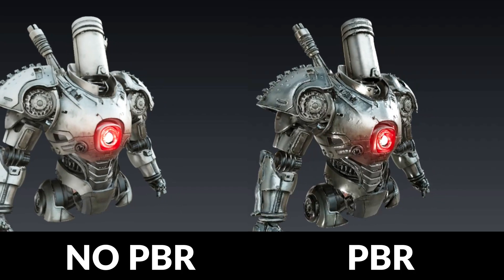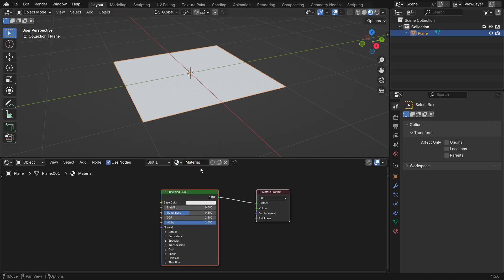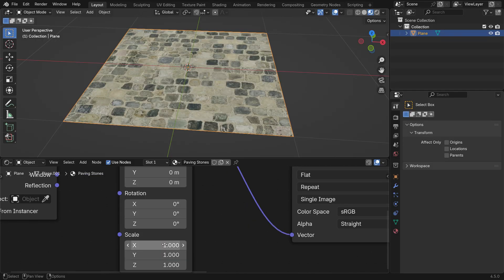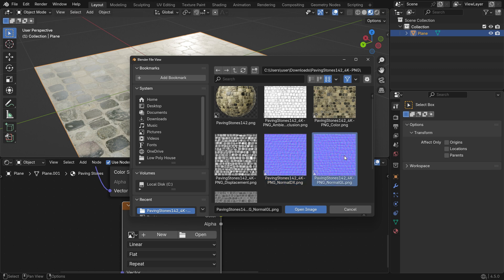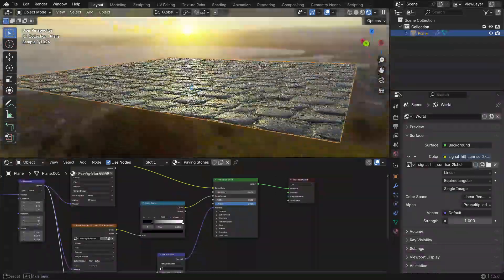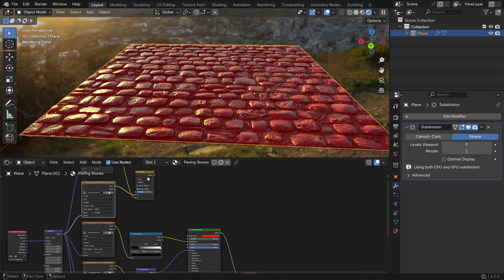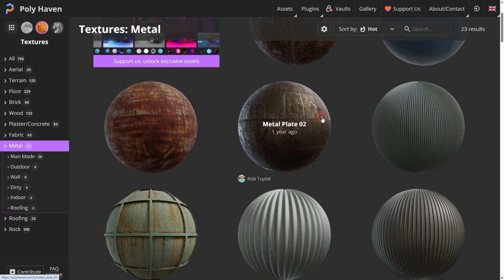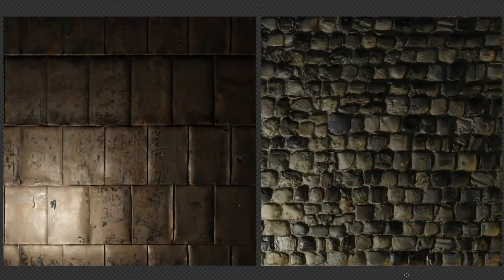Blender 4.5 PBR Materials: How to Use Texture Maps for Realistic Renders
In this step-by-step tutorial, we'll learn how to create realistic PBR materials in Blender using texture maps. We’ll cover everything from downloading free PBR textures to connecting them properly in the Shader Editor. You’ll discover how each map works - Base Color, Roughness, Metallic, Normal, Displacement, and Ambient Occlusion — and how they make your materials look realistic in any lighting. We’ll also explore the Node Wrangler add-on, which lets you set up PBR materials in seconds instead of manually connecting every node.

✅ What you’ll learn in this tutorial:

What PBR materials are and why they’re standard in games & films

How to download and use free PBR textures

Difference between JPEG vs PNG and 2K vs 4K textures

How to connect Base Color, Roughness, Normal, Displacement & AO maps

Using Node Wrangler to speed up material setup

Tips for better results in Cycles and Eevee render engines

By the end of this tutorial, you’ll know how to create photorealistic materials in Blender for any project.

00:00 What are PBR Materials?
00:26 What is s Texture Map?
01:50 Color(Diffuse) Map
04:21 Roughness Map
05:53 Normal Map
07:12 Displacement Map
10:20 Ambient Occlusion Map
11:20 Render Settings
12:45 Using Node Wrangler Addon
14:28 Metallic Map